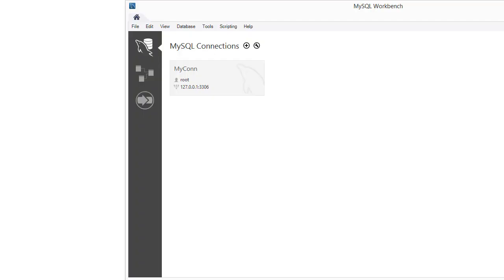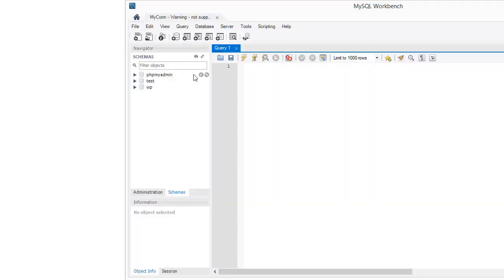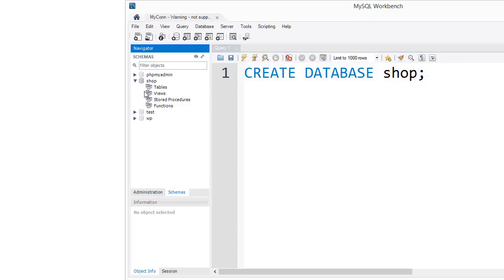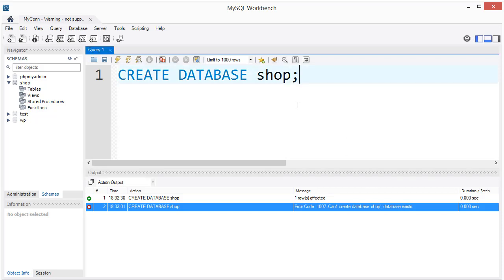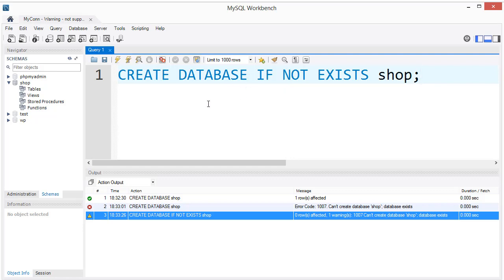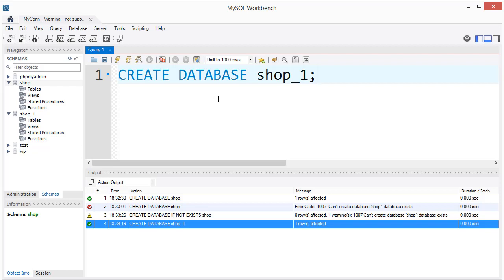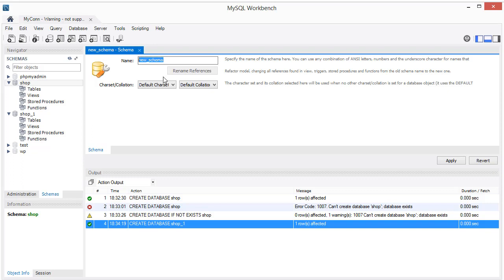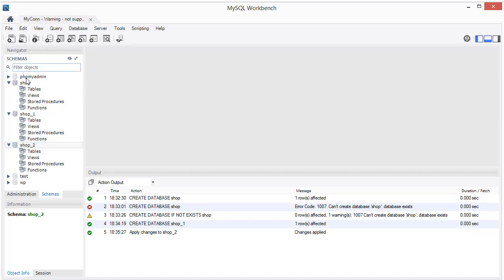The Complete MySQL Bootcamp - 5 How to create Database in MySQL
In this tutorial you will learn how to work with mysql by writing your first sql programm hello world